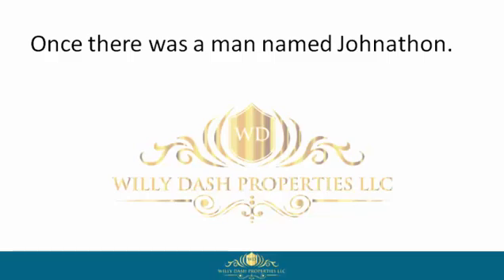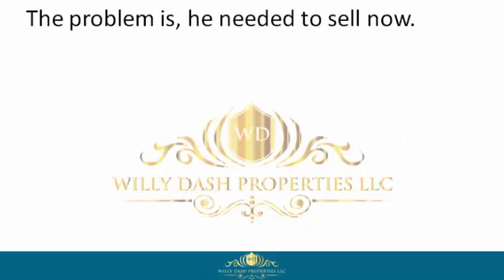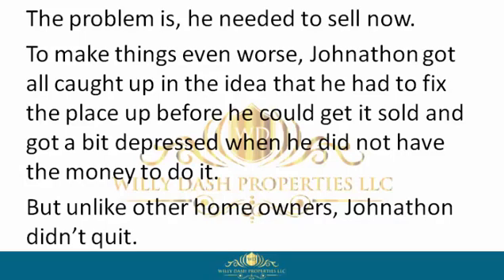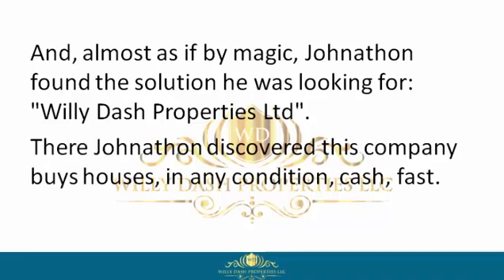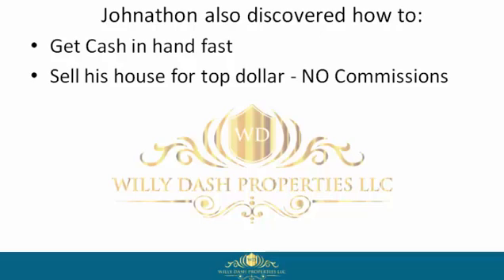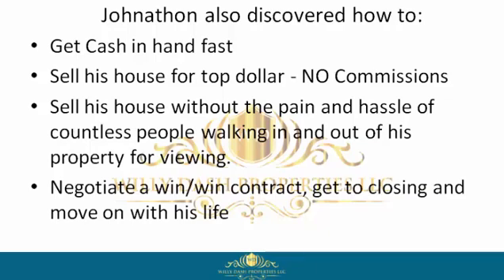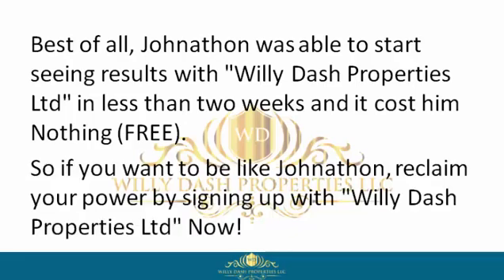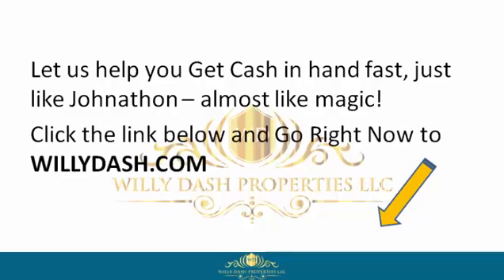how to sell my property in branford town florida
how to sell my property in branford town florida If you are looking for how to sell my property in branford town florida, then watch this video to learn everything you need to know about how to sell my property in branford town florida